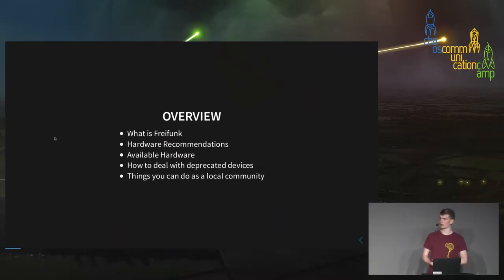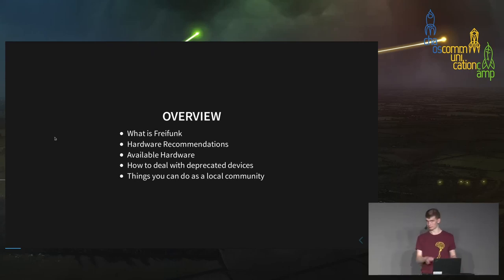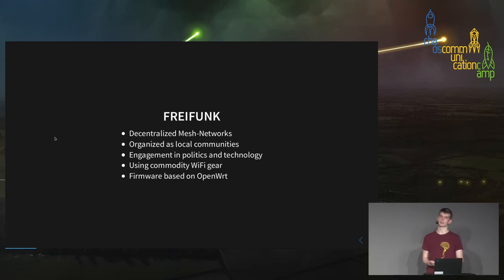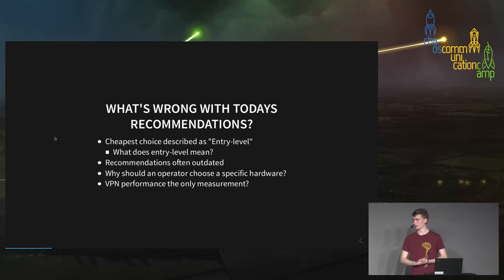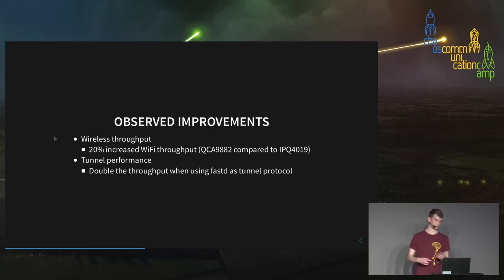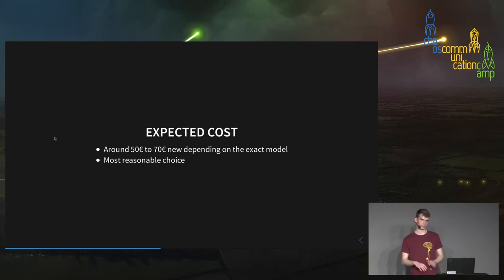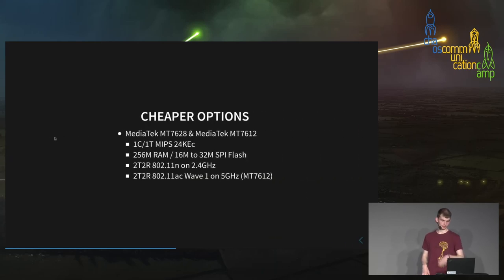Die Zukunft hat zwei Wellen - english translation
Ein Blick auf die Zukunft der Freifunk-Hardware (und was wir mit der alten tun können)

Freifunk steht vor dem Abgrund, der Flash ist voll, der RAM ist zu klein, so löt doch einfach neuen ein? Wir betrachten hier die aktuellen Probleme die viele Communities mit ihrer Hardwarebasis erleben und betrachten die Vor- und Nachteile der verschiedenen Wege, diese Probleme zu lösen.

Dabei schauen wir uns zurerst die aktuelle Entwicklung auf dem WLAN-Hardwaremarkt an und welche Unterstützung Gluon bereits für Moderne WLAN-Hardware bietet, wie man selber die Unterstützung neuer Hardware verbessern kann und dem angehenden Freifunker erleichtert das richtige Gerät für sich und seinen Anwendungsfall zu finden.

Im Anschluss betrachten wir die aktuellen Herausforderungen die viele Communities gerade mit stark limitierter Hardware trifft und möchten auch einen Blick auf kommende Herausforderungen werfen.

blocktrron